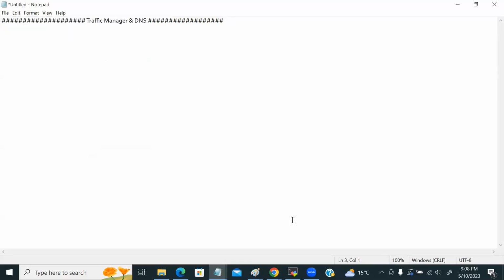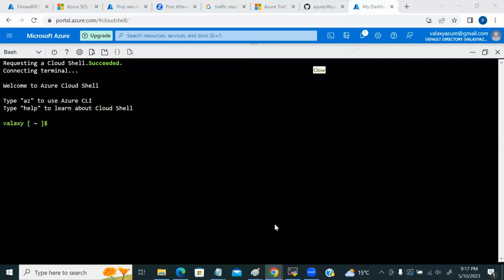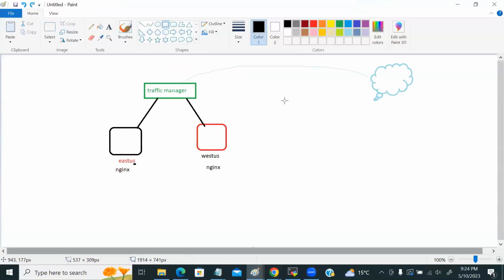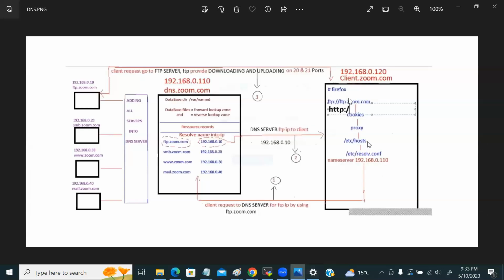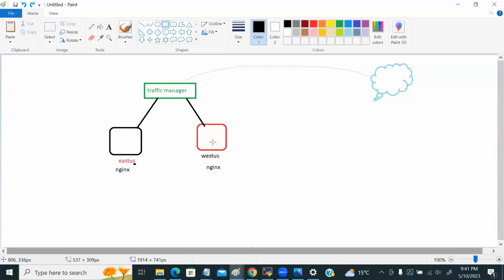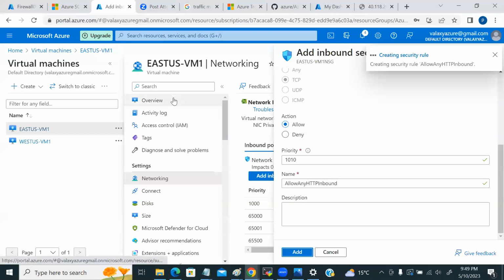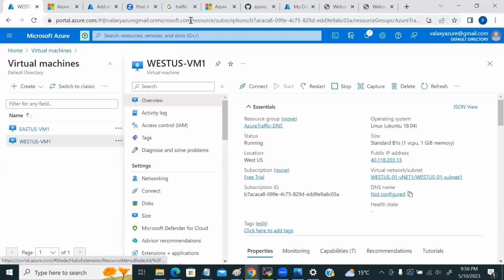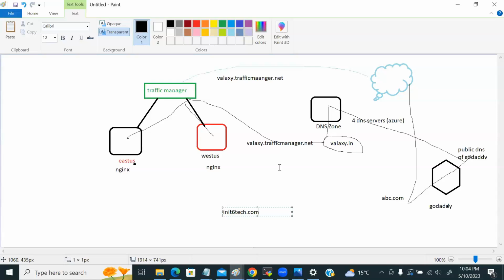Azure DNS & Traffic Manager | Traffic Manager & DNS Deep Dive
azure private dns, private dns zones, azure traffic manager routing methods,